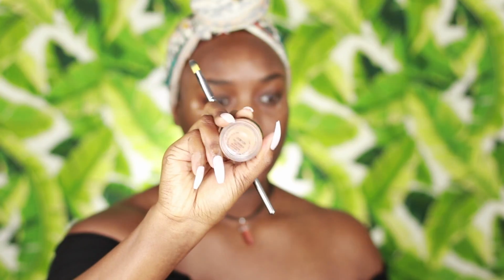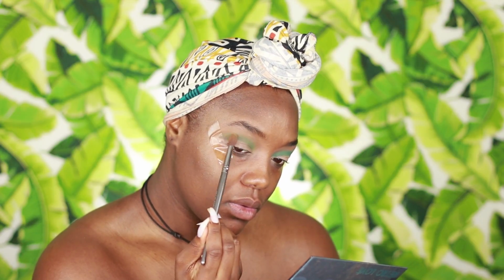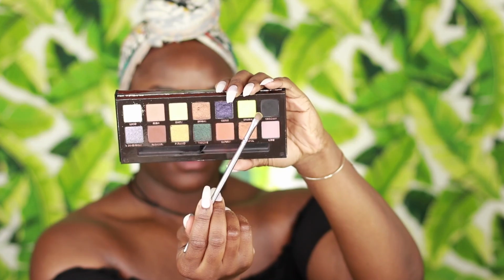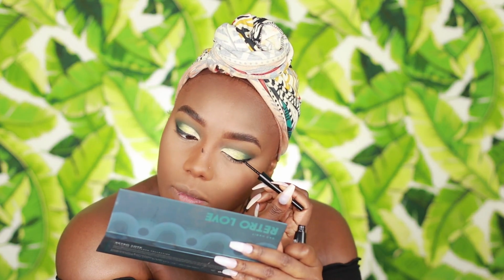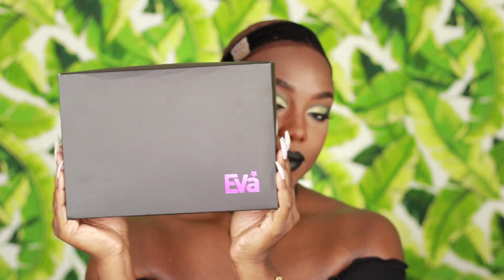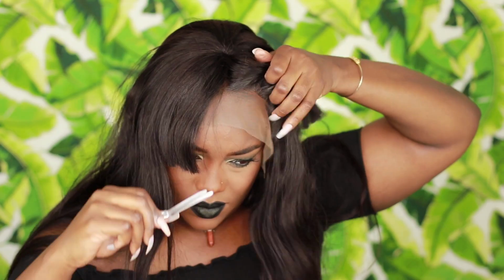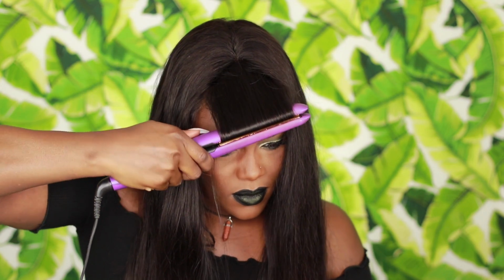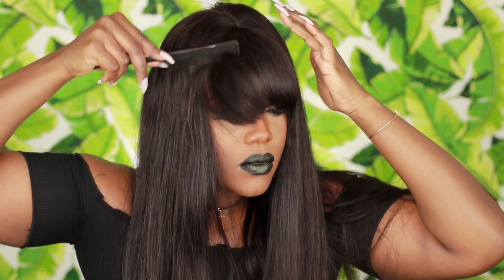Shego Is Better Than Kim Possible, Fight Me Makeup Turtorial ft. Eva Wigs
Hey guys, ive been wanting to do a grungy look and this wig from Evas wigs inspired me to goth up one of my favorite colors. I hope you like it! all wig deets below!